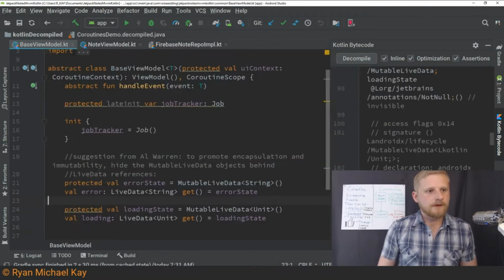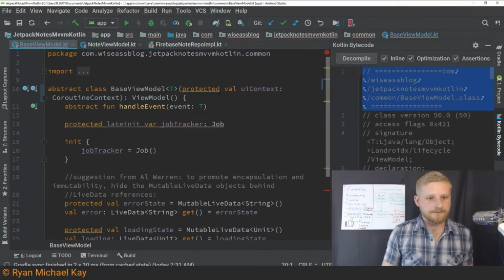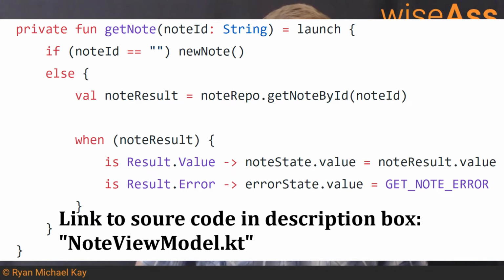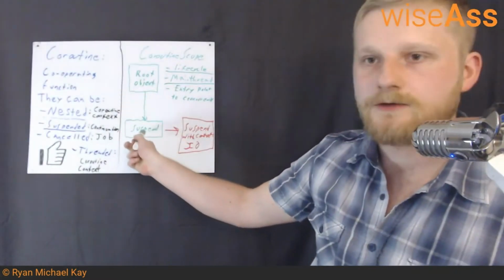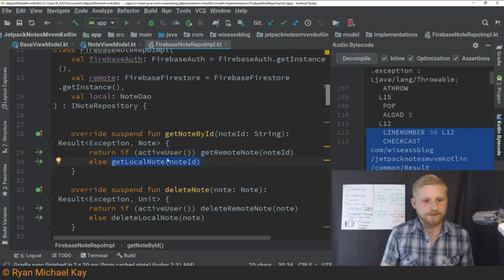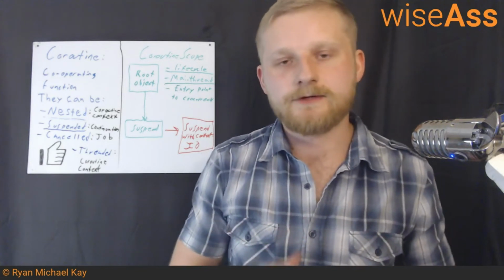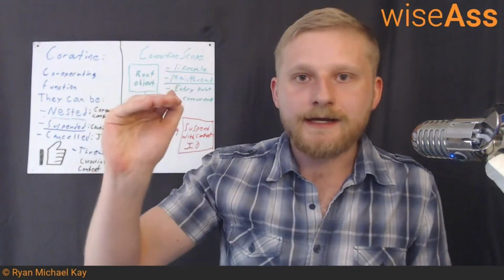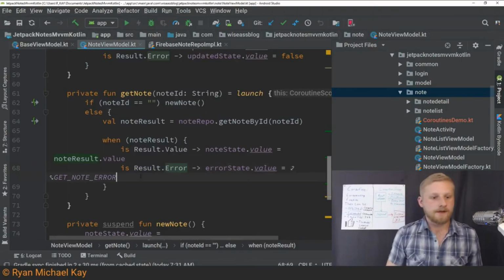Kotlin Coroutines Android Tutorial #2: Practical Concurrency w/ CoroutineScope, launch, withContext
Enjoy my teaching style? Looking for a comprehensive introduction to Kotlin, Android, and Programming in general? If so, consider picking up my introductory course to Programming Fundamentals with Kotlin and Android on Udemy; I don't think you'll be disappointed:

This video is an edited version of a 40 minute live lecture I gave during a livestream Q&A episode. This is my first attempt at presenting the material in a live format, so please be patient while I put together a more polished version. In part 2, I talk about useful information on setting up a front end object as your root "CoroutineScope", and then launching Coroutines from that scope. In the practical example, we also look at how to jump to a different thread using withContext {...} and Schedulers.IO